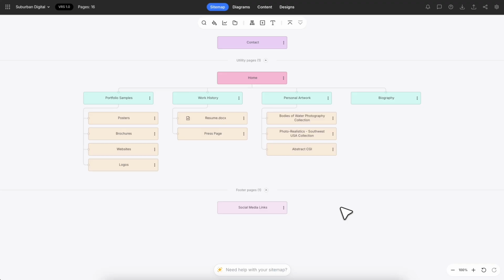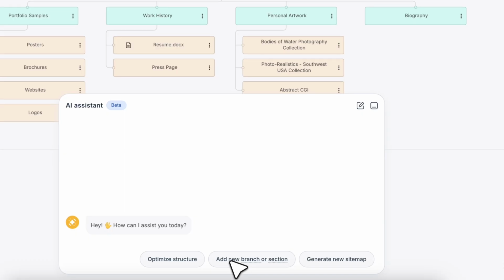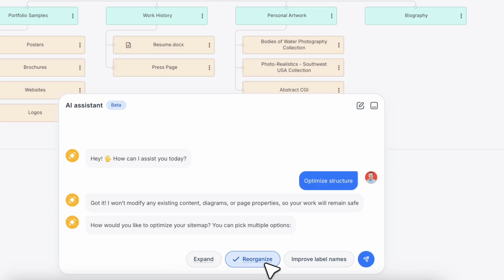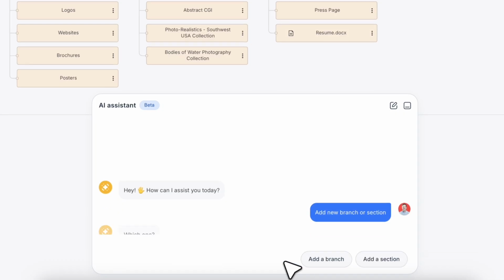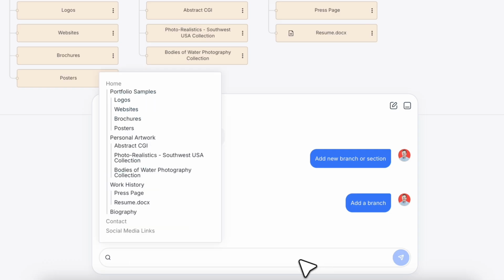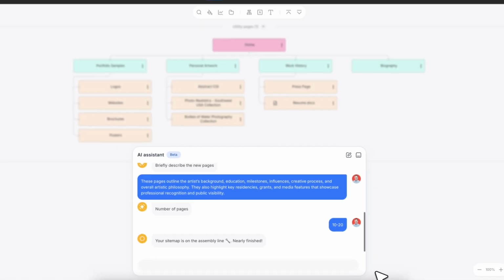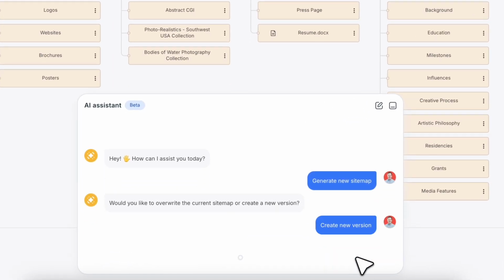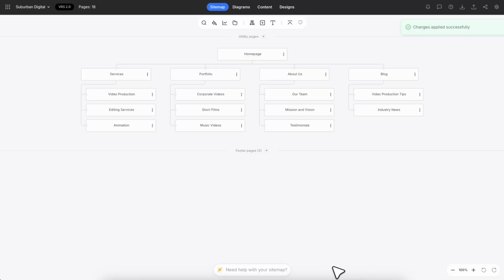AI assistant: Quick guide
This video will walk you through using Slickplan's AI assistant.